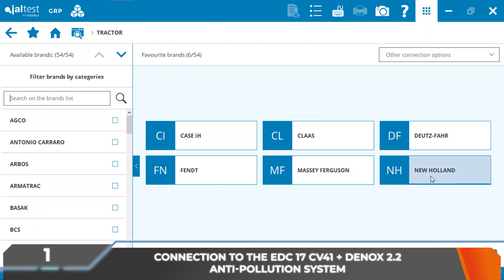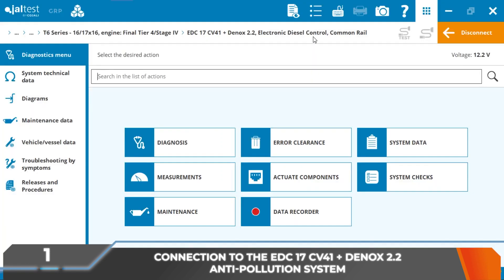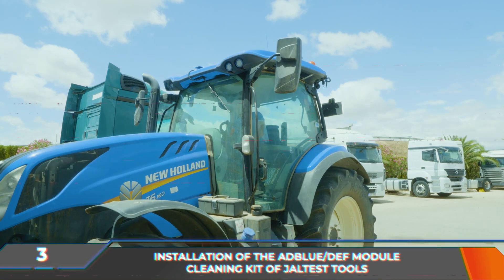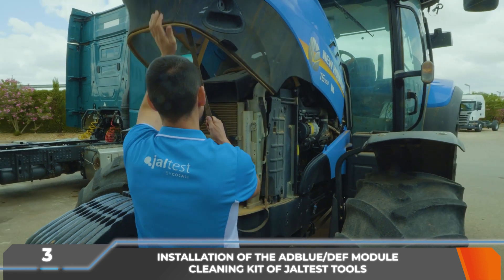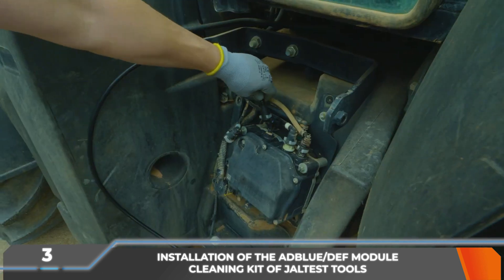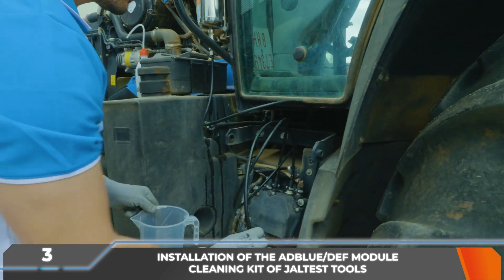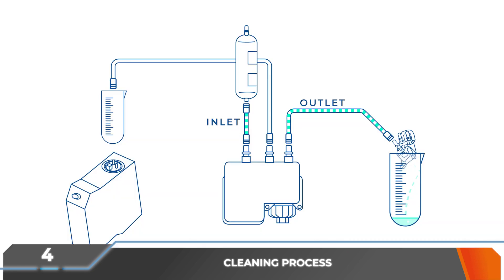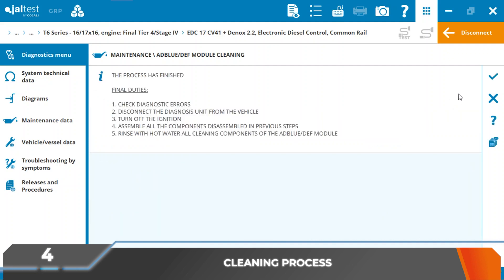Jaltest Case Study AdBlueDEF module cleaning in New Holland T6 Series with Jaltest Tools1080p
🚜 Jaltest Case Study: AdBlue/DEF Module Cleaning in New Holland T6 Series 🚜

Welcome to our automotive diagnostics channel! In this detailed case study, we'll be delving into the process of AdBlue/DEF module cleaning in a New Holland T6 Series agricultural tractor using Jaltest Tools. If you're a technician, farmer, or enthusiast looking to tackle AdBlue system issues, this video provides a comprehensive guide to the cleaning procedure with insights from the Jaltest diagnostic tools.

🔧 Key Highlights:
- Introduction to Jaltest Tools: Quick overview of the Jaltest diagnostic tools and their capabilities in agricultural vehicle diagnostics.
- AdBlue/DEF Module Cleaning: Understanding the importance of AdBlue/DEF system maintenance and the need for periodic cleaning.
- New Holland T6 Series Compatibility: Explore the compatibility of Jaltest Tools with New Holland T6 Series tractors for efficient diagnostics and cleaning.
- Step-by-Step Cleaning Procedure: In-depth, step-by-step instructions on how to use Jaltest Tools for cleaning the AdBlue/DEF module in the New Holland T6 Series.
- Real-Time Monitoring: Demonstrations of real-time monitoring and diagnostics during the cleaning process for effective troubleshooting.
- Tips and Best Practices: Pro tips and best practices for maximizing the efficiency of AdBlue/DEF module cleaning with Jaltest Tools.

🔗 Useful Links:
- Link to Jaltest Tools

👍 Why Choose Jaltest Tools for AdBlue/DEF System Maintenance?
- Comprehensive Diagnostics: Jaltest Tools offer comprehensive diagnostics for agricultural vehicles, including AdBlue/DEF systems.
- Real-Time Monitoring: Monitor the cleaning process in real-time for effective troubleshooting.
- User-Friendly Interface: Despite its advanced features, Jaltest provides a user-friendly interface for easy operation.